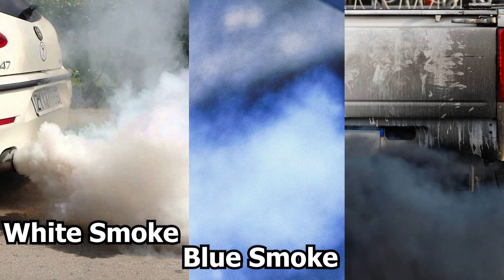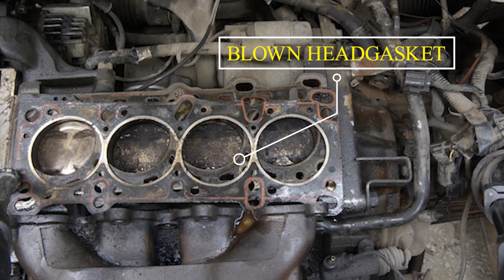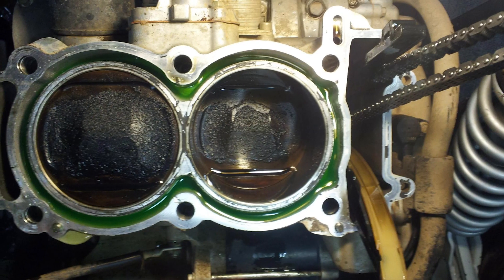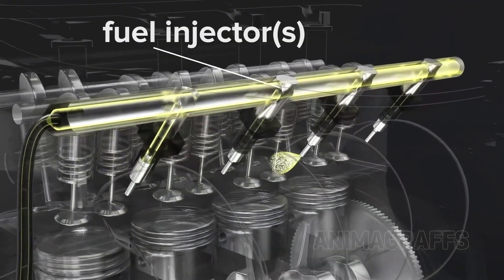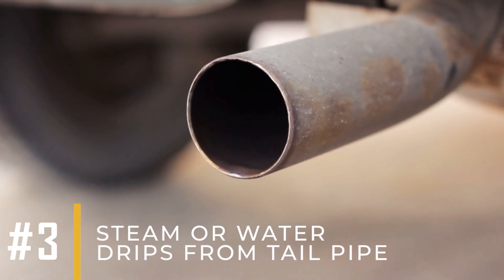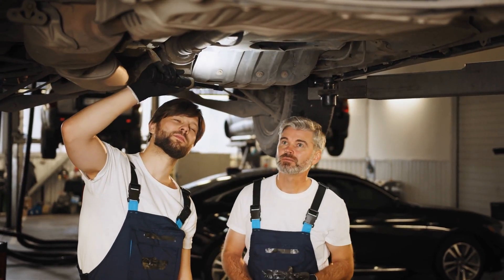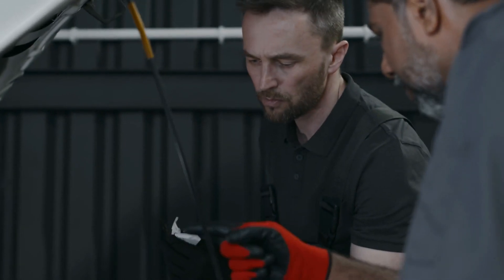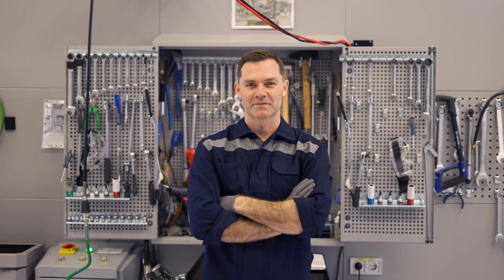WHAT YOUR EXHAUST SMOKE IS TRYING TO TELL YOU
Do you ever wonder why your exhaust sometimes produces different colors and what’s going on when that happens? In this video we’re going to explain what each color of exhaust smoke means and what steps you should take so you’re better equipped to identify potential issues with your vehicle and know how to address them.